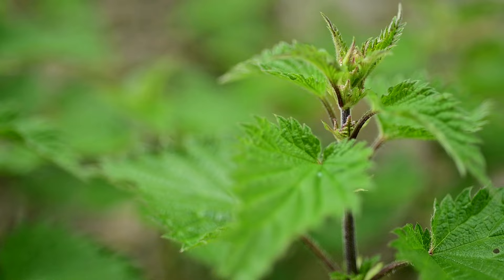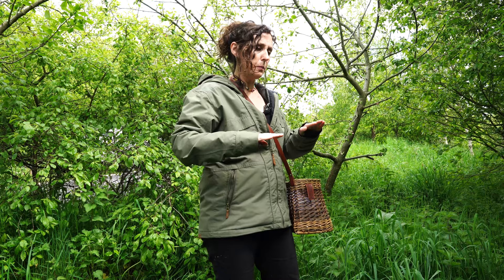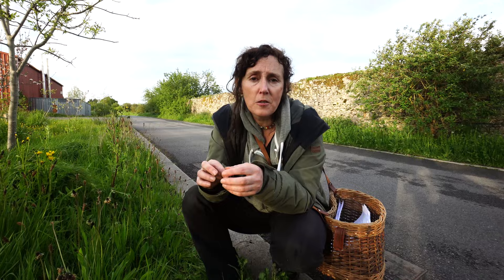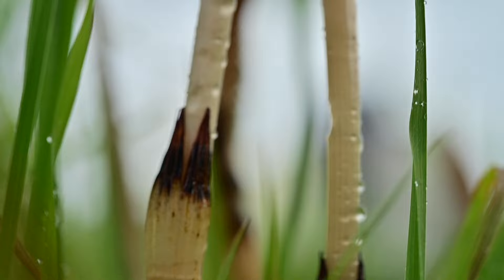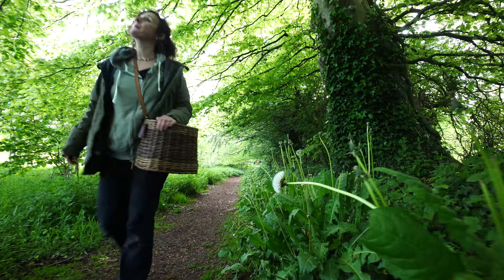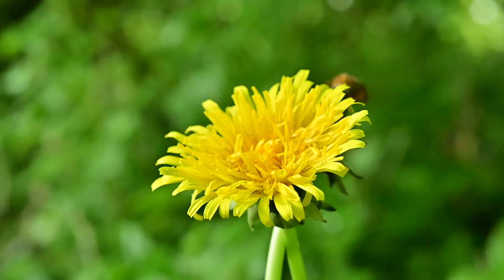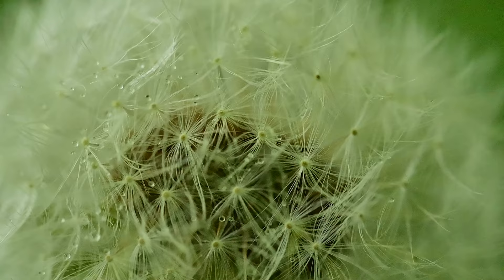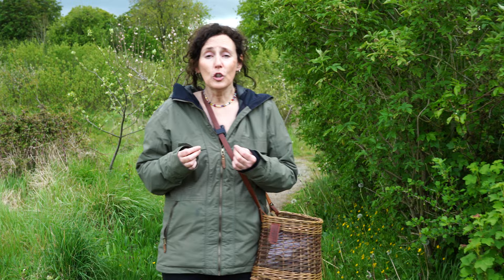Wisdom of place Wondrous Weeds / Ecovillage Cloughjordan / National Biodiversity Week 2021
Wisdom of place  / Wondrous Weeds

Join us on a digital tour exploring some of the more common weeds that grow freely and abundantly around us. Providing healthy food and habitat for our local wildlife these plants also provide us with seasonal superfoods and medicines. On this tour we will learn how to identify 5 commonly found weeds and will discuss their traditional uses as foods and medicines and how they support our ever-important local biodiversity. This online walk is led by Cloughjordan Ecovillage resident, forager and community herbalist Rachel Hussey & filmed by Eoin Campbell